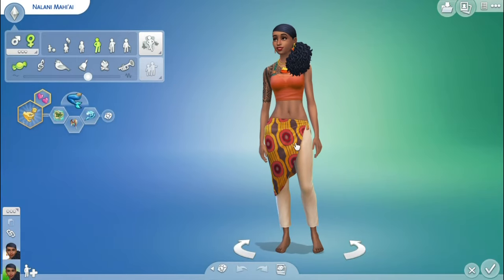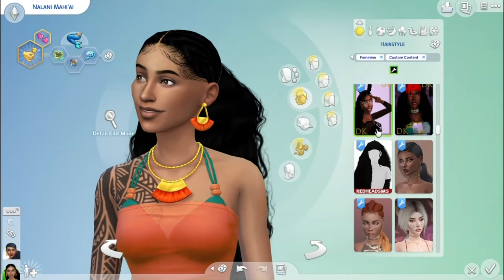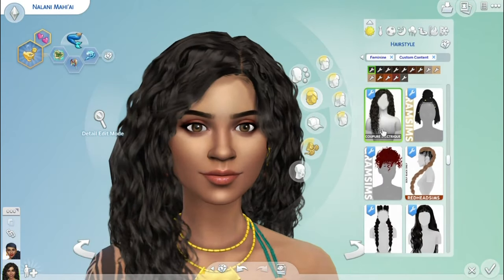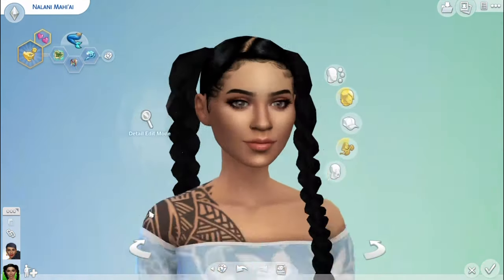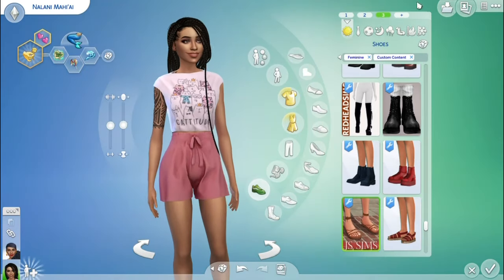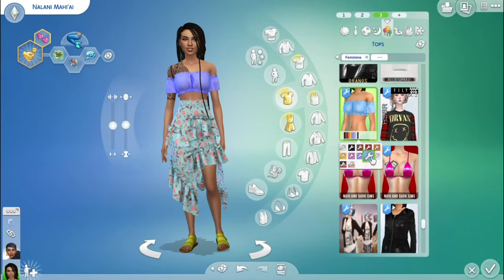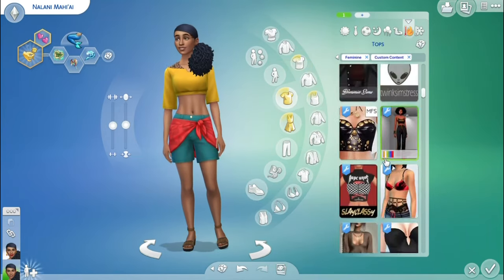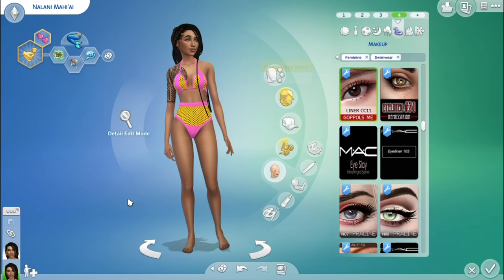Nalani Mahi-ai Makeover | The Sims 4: Island Living | Townie Makeover +Tray Files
I don't have a Twitter or Snapchat

I really appreciate the support. The fact that you chose to watch me over the big guys makes my eyes well up